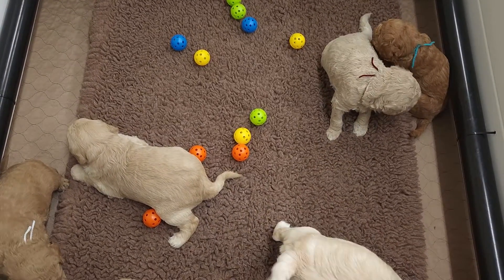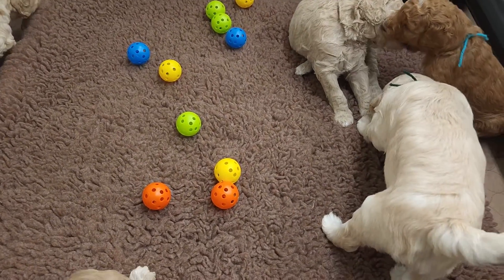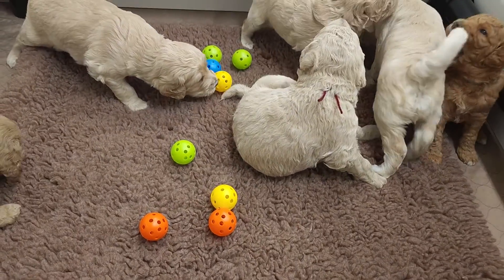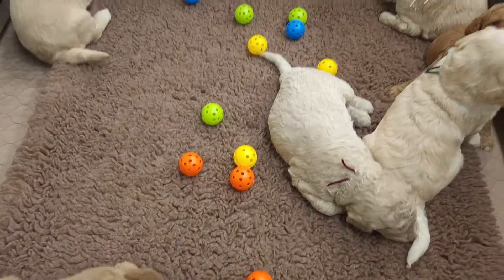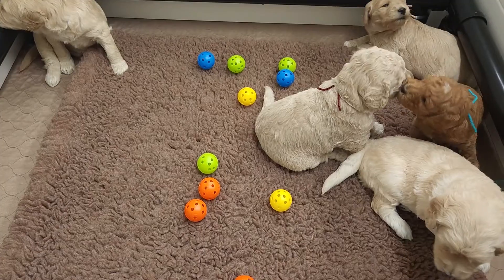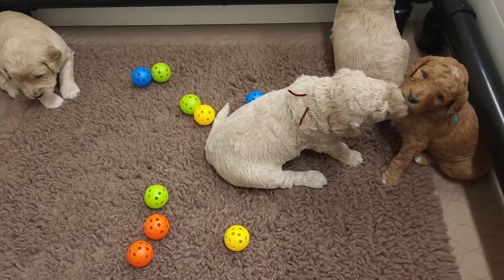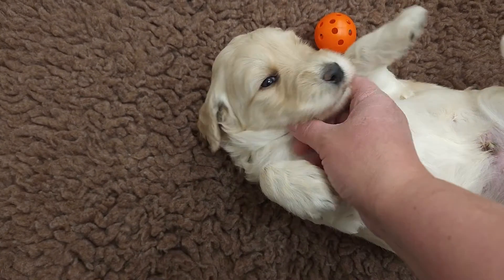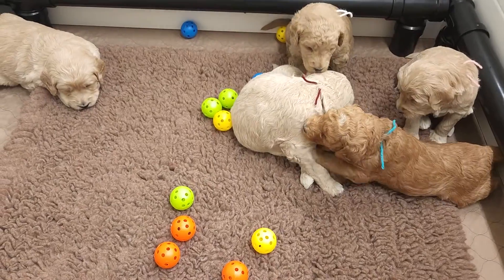Harely's Litter Day 22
Ball Play Today!